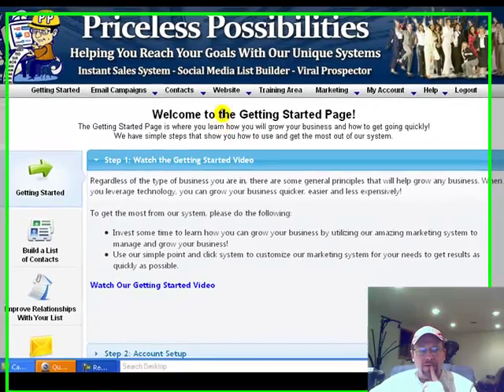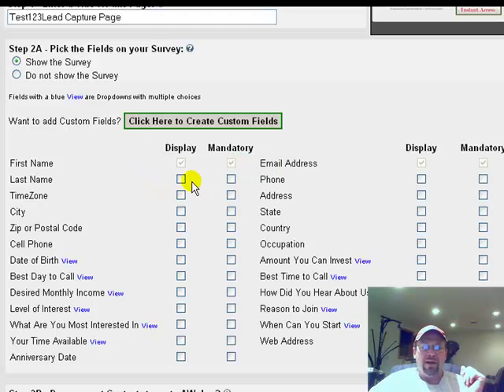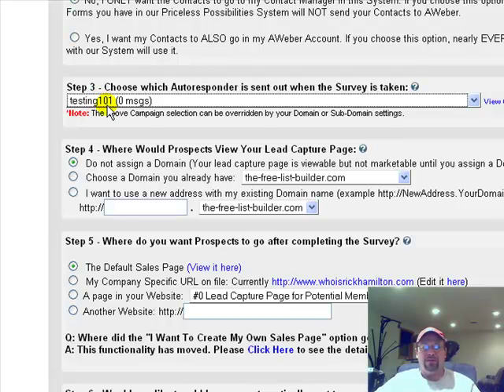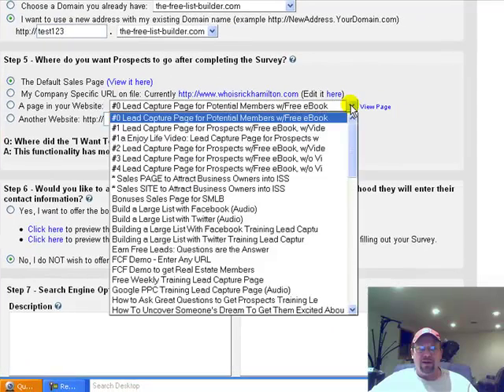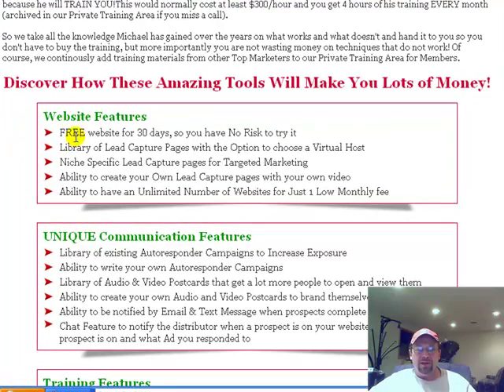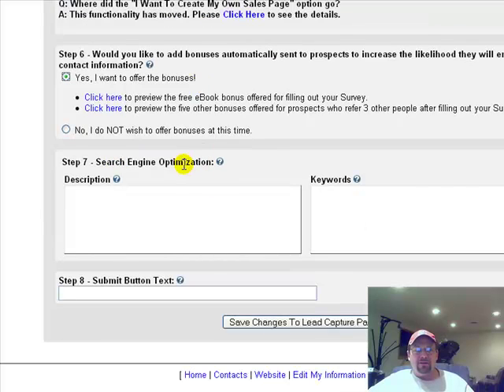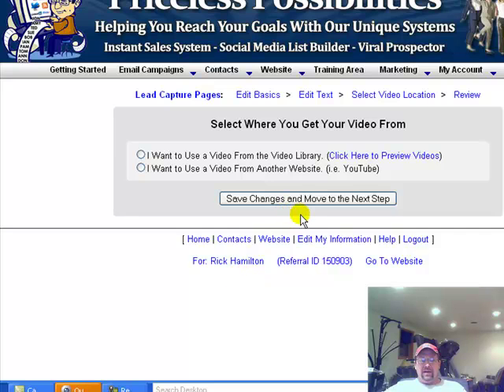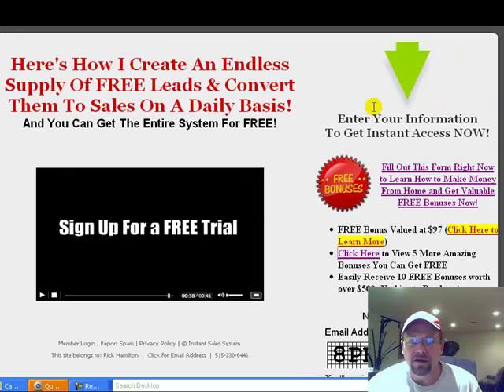Create Lead Capture Page - Part 3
Making a marketing funnel requires that you construct a lead capture page so that you can get free leads and then convert them to sales.

This is the 3rd video covering the actual construction of a social media list builder lead capture page. Hope you enjoy it!